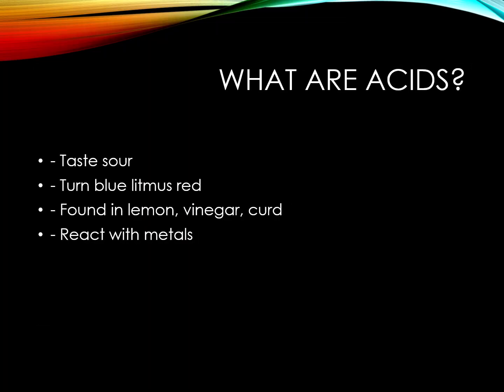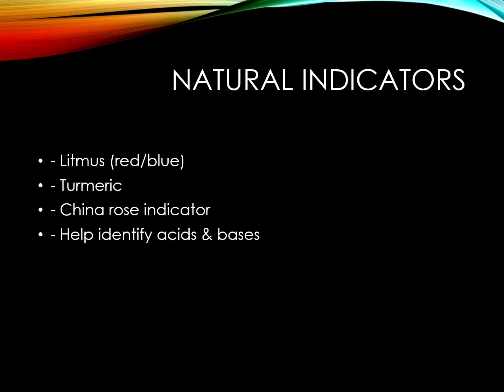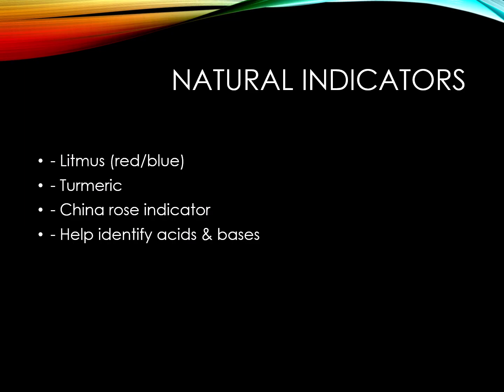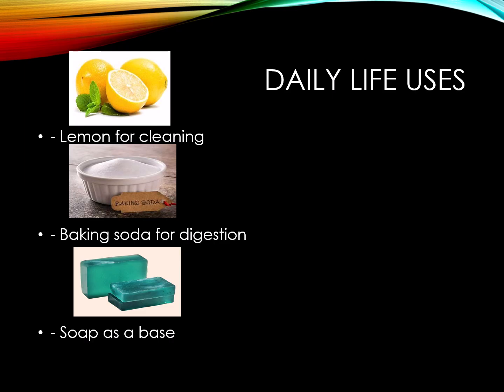Acids and Bases Class7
In this video, we learn Acids and Bases for Class 7 Science in a simple and easy way.
🔹 Natural indicators – litmus, turmeric, china rose
🔹 What is neutralization?
🔹 Uses of neutralization in daily life
🔹 Simple laboratory experiment explanation
This lesson is explained step by step with examples, questions, and visuals to help students understand easily.